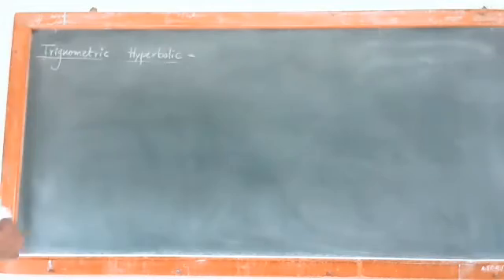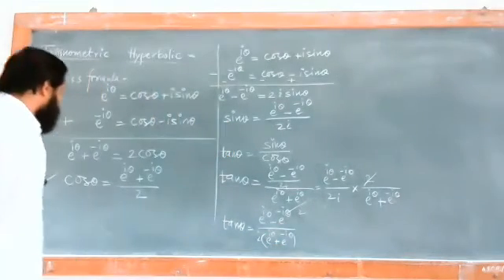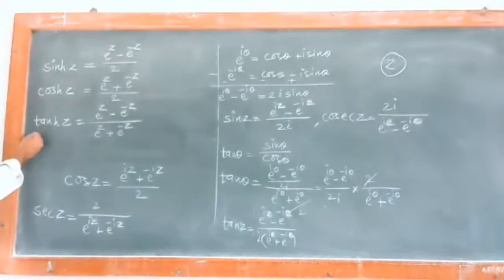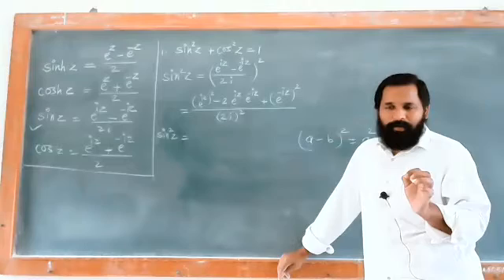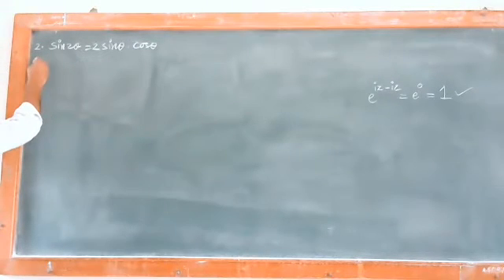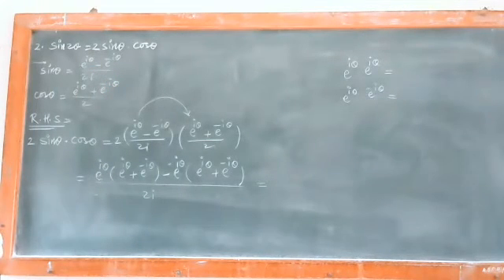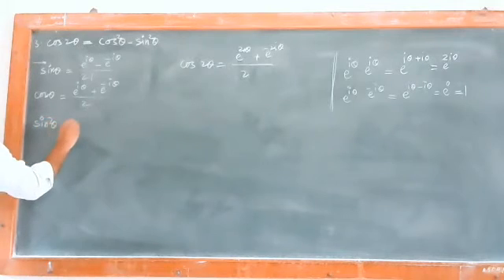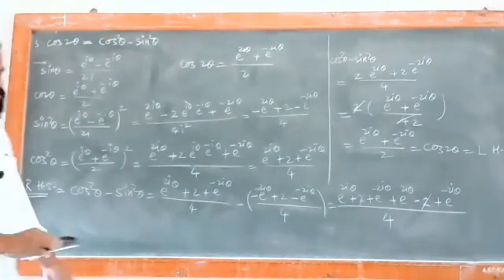28 10 Mathematical Methods in Physics- Complex Number 12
Trigonometric and Hyperbolic functions
Identities